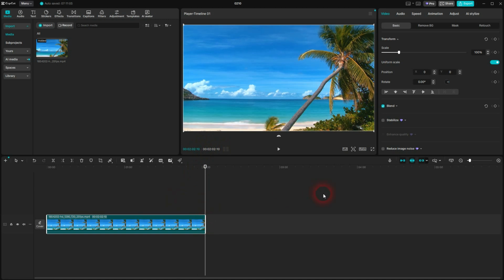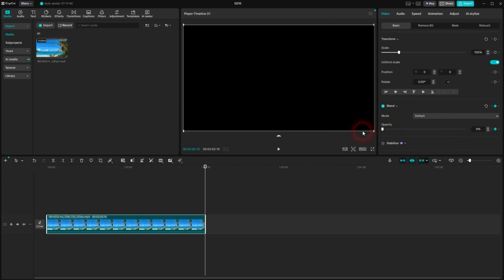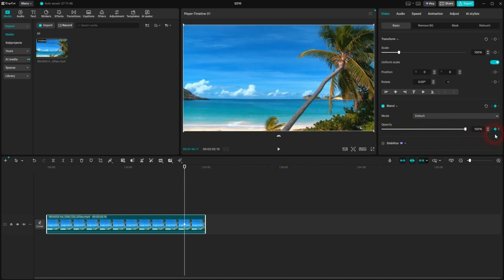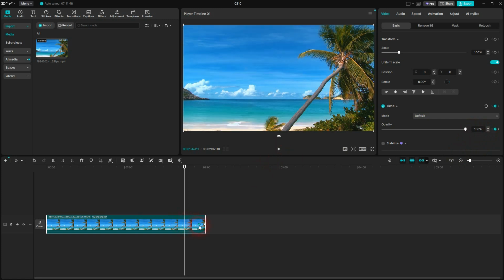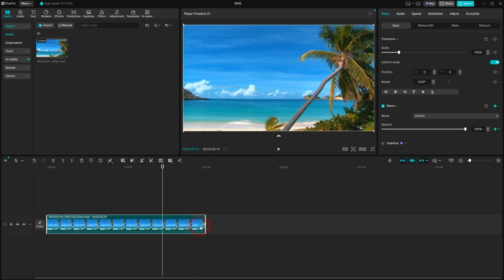Create a Manual Fade Out Effect in CapCut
Learn CapCut in 365 days - day 45: In this tutorial I'll show you how to create a manual fade out effect in CapCut.